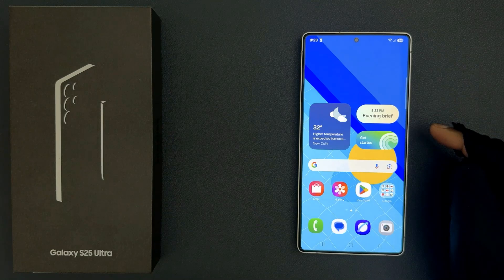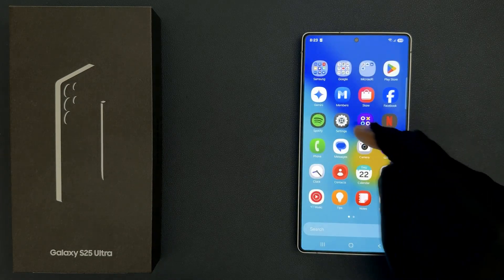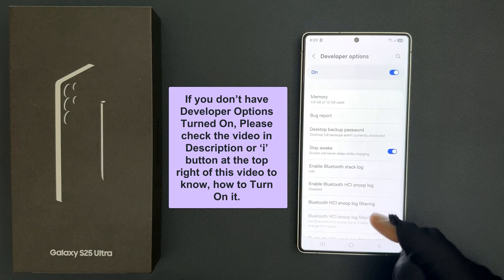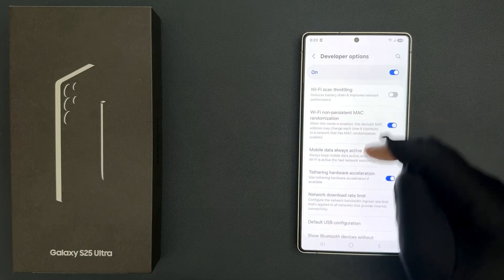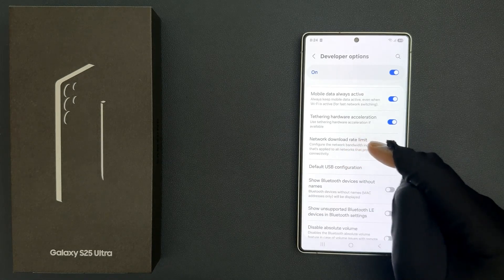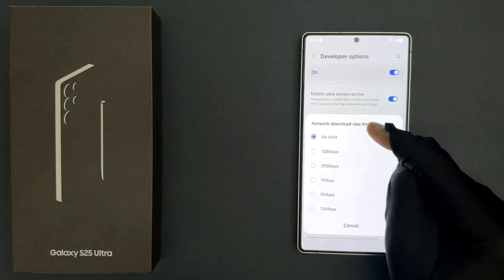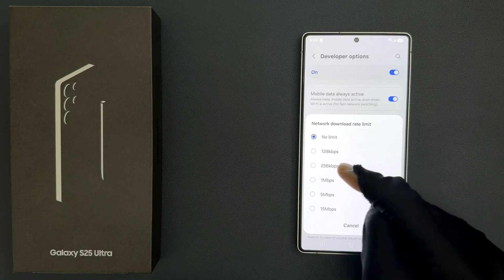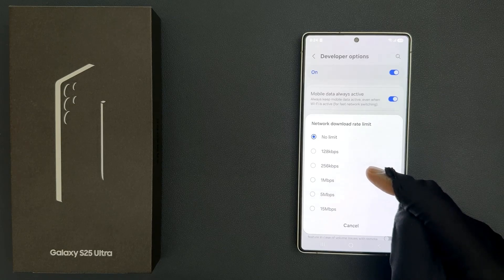How to Set Network Download Rate Limit on Samsung Galaxy S25 Ultra?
Hi guys, In this Video, I will show you "How to Set Network Download Rate Limit on Samsung Galaxy S25 Ultra."